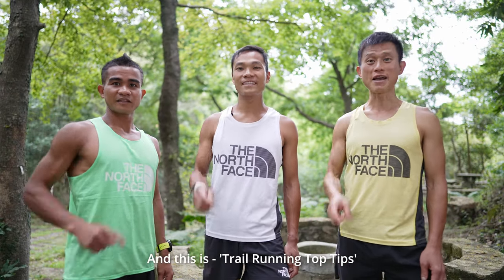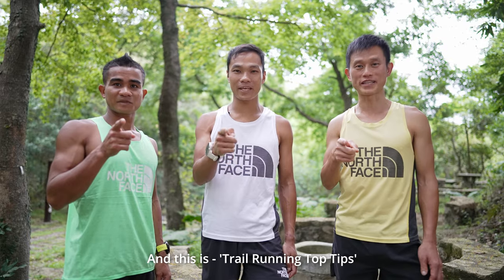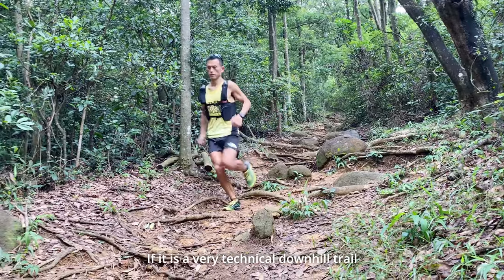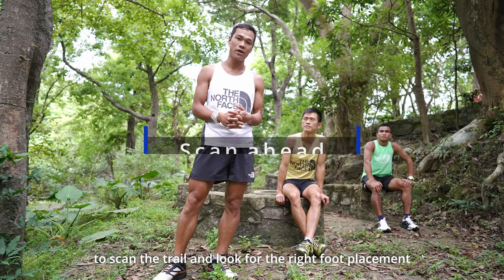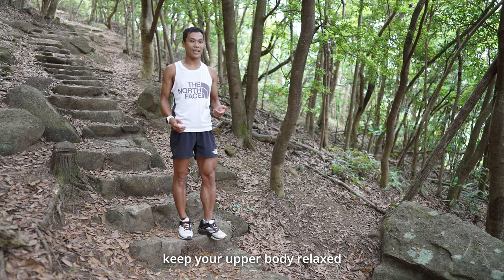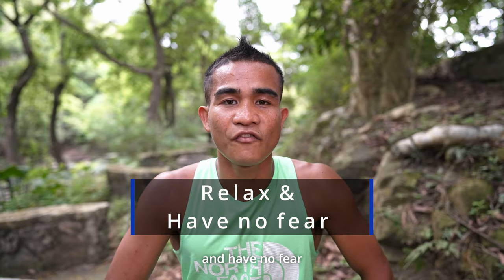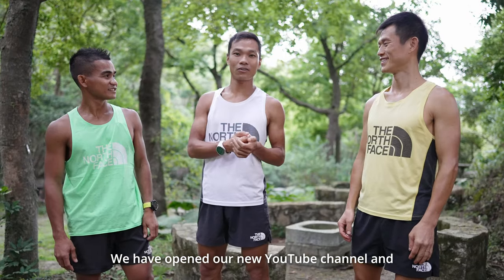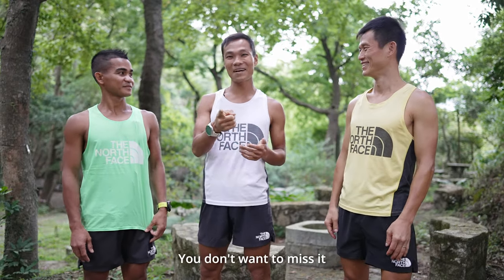Top Tips - Downhill running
3 of Asia's top trail runners give their Top Tips on how to run fast and efficiently downhill